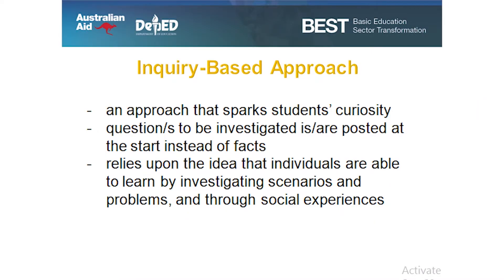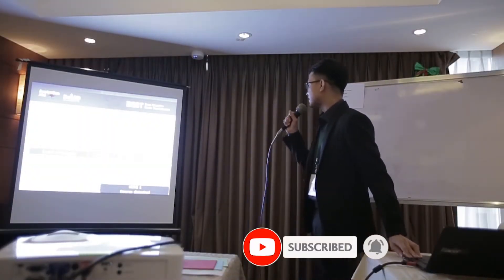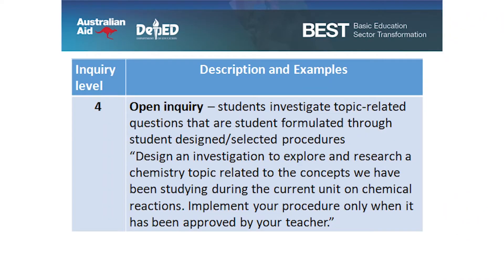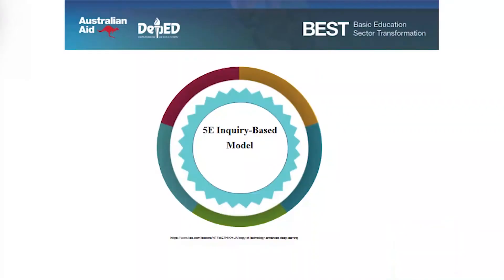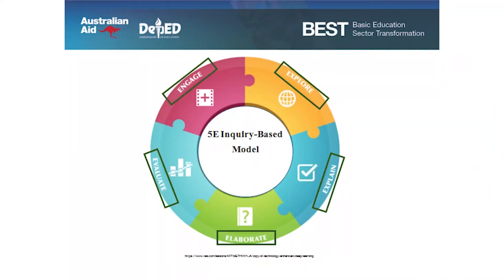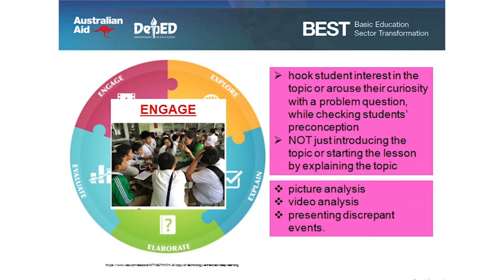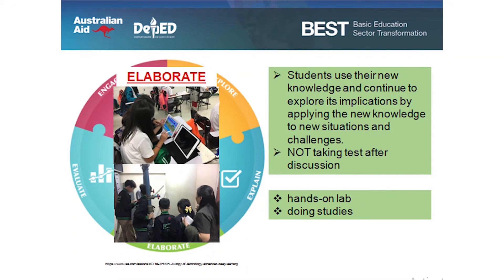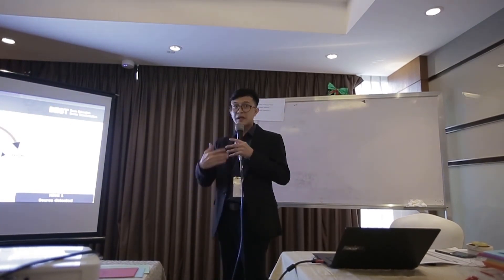INQUIRY BASED LEARNING - 5E MODEL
The 5E Approach
The 5E Approach to instruction is an alternate way to design instruction to help maximize student engagement in learning. 5E stands for engage, explore, explain, elaborate, and evaluate. These are the steps that you and your students will take in order to learn and understand a particular skill. Each area of the 5E approach specifies what you and your students should do to access learning, so your lesson plans should be written to reflect that.

The 5E Lesson Plan
A lesson plan using the 5E approach looks quite simple. All you need are five sections, one for each of the Es in 5E.

“Engage” transitions from “I tell them or show them” to helping students reflect on what they already know and ask questions about what they don’t yet understand, which propels them toward an initial feeling of dissatisfaction.
“Explore” moves away from thoughts such as “I give them,” “I demonstrate,” or “They look at a model” and toward students themselves unpacking the problem, developing a model, and gathering data.
“Explain” no longer means turning and talking, having a carousel discussion, or asking questions like “What did” and “What was.” Now, it means digging deeply into where the question has been answered or the problem solved, and using evidence to support claims.
"Elaborate" is less about reading, watching or introducing new ideas, and more about forging the incredibly valuable concept-to-self, concept-to-concept and concept-to-world connections that help tie anchor and investigative phenomena together.
“Evaluate” cannot simply mean vocabulary assessments or graded journals anymore; now it means reflecting critically on the investigative process, the hypothesis, and the anchor phenomena.

Thank you so much and God bless!

Gear & Software I usually used:
NVME SSD
2nd internal HDD 7200RPM
External Drive
External Drive Enclosure
SD Card
Screen Recorder
Video Editor
Audio Editor